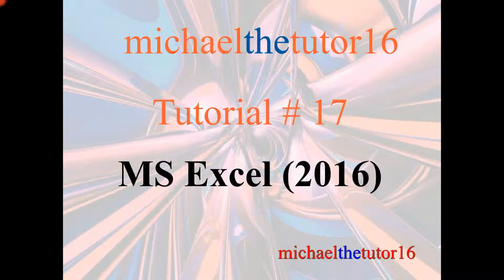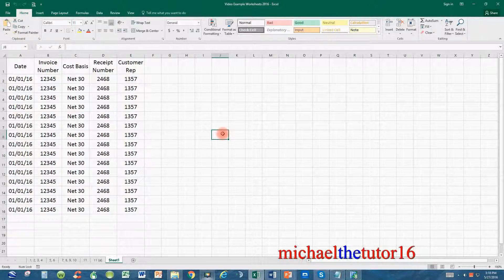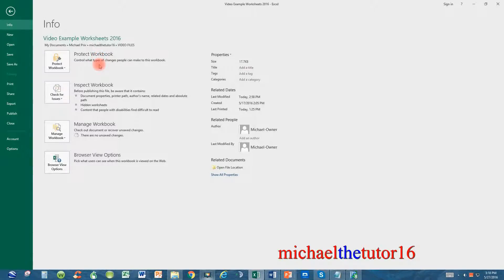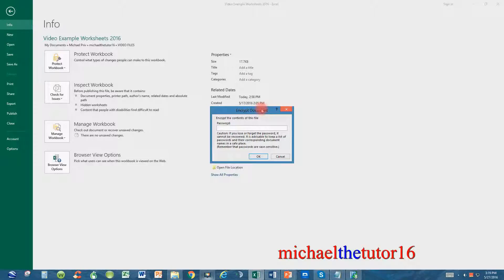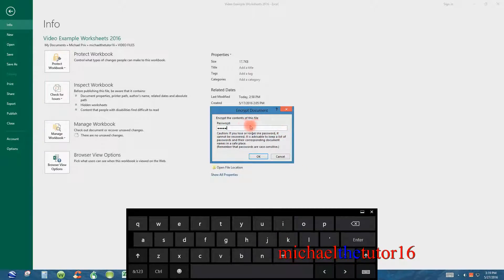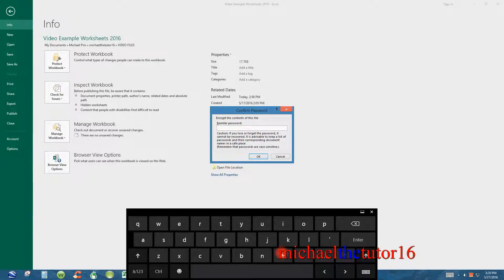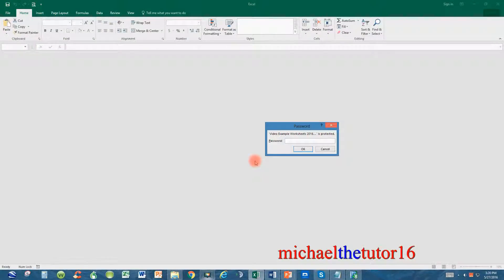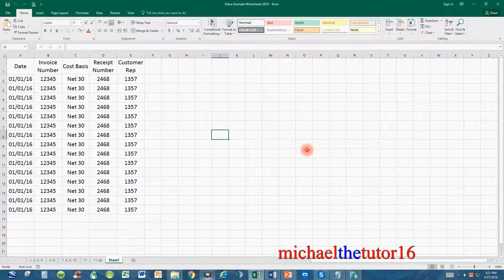VIDEO #17 (Excel 2016) - Password protecting your worksheet in Excel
In this tutorial video, I will demonstrate how to password protect your Microsoft Excel spreadsheet.